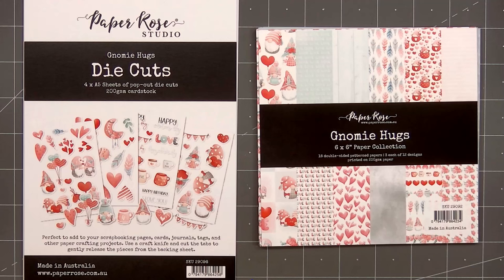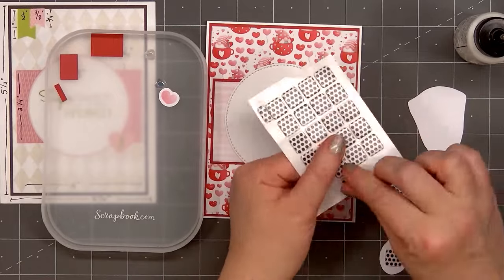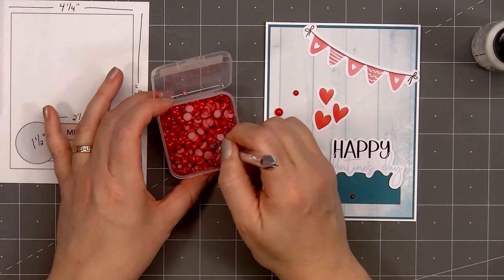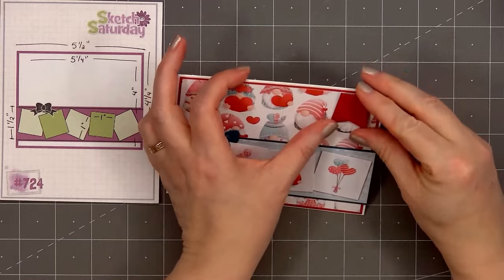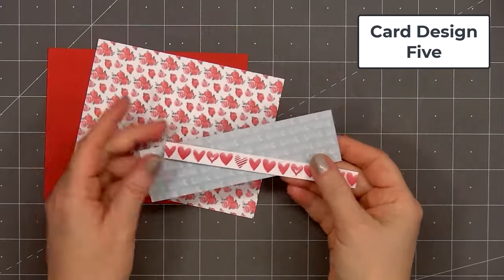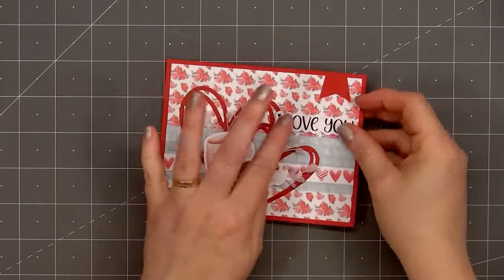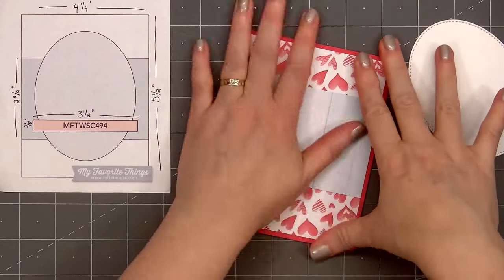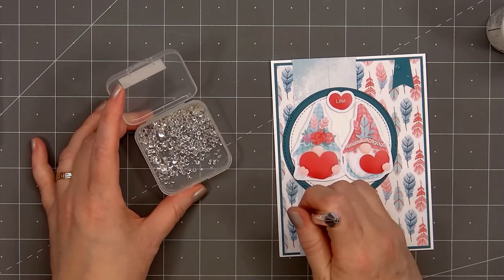Paper Rose Studio | Gnomie Hugs | 17 Cards 1 Collection with Kristie Marcotte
Hello friends! Kristie shows how to make 17 cards using Paper Rose's Gnomie Hugs collection.

✂️ PRODUCTS USED ✂️

FEATURED PRODUCTS
• Gnomie Hugs 6x6 Paper Collection

DIES
• Scribble Hearts 2

EMBELLISHMENTS
• Clear Crystal Mix

TOOLS
• Platinum 6 Die Cutting Machine

• Embellishment Wand
[ Amazon US ]

• Small Clear Plastic Containers Box
[ Amazon US ]

ADHESIVES
• White Foam Squares Mix

CARDSTOCK
• Vellum